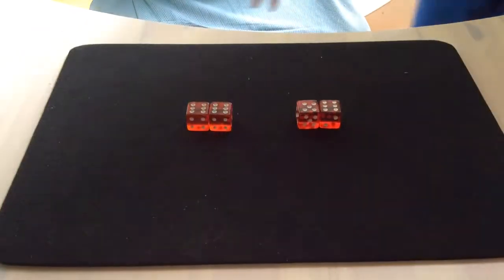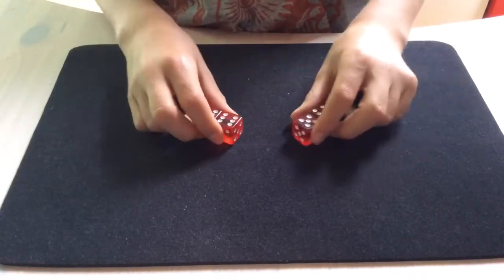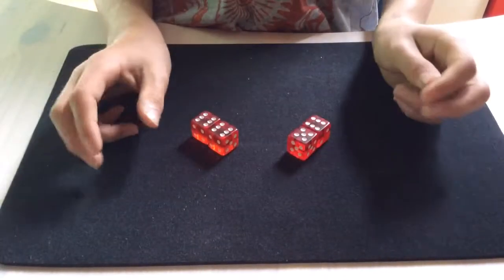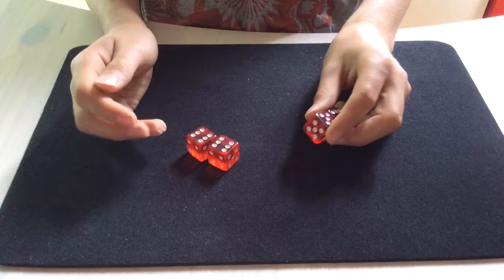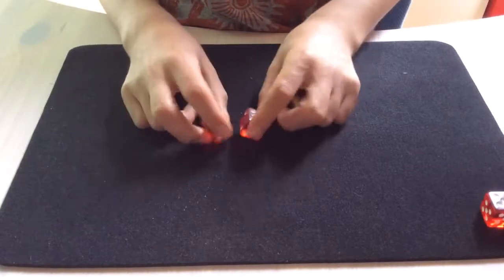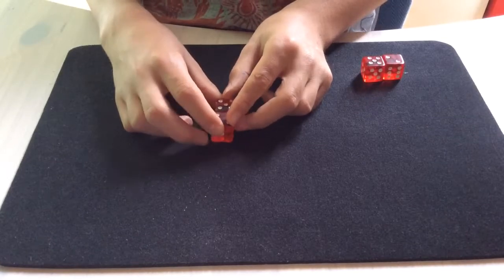Tutorial on Dice Trick